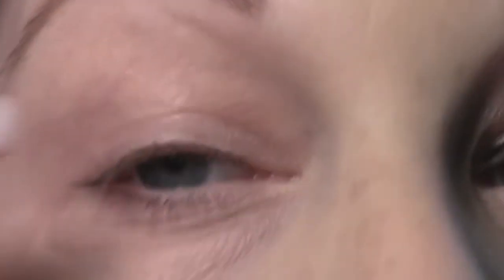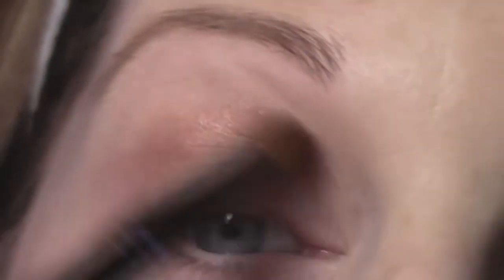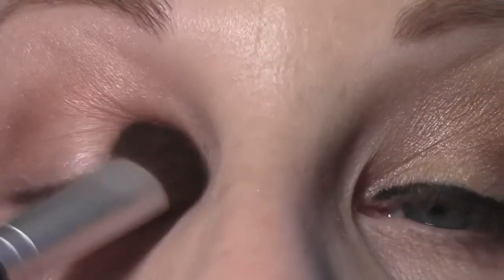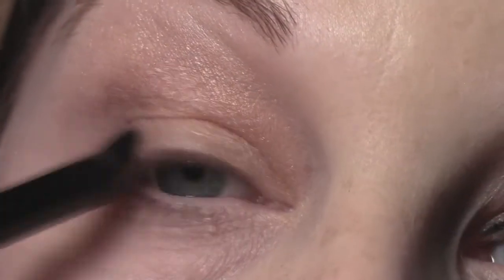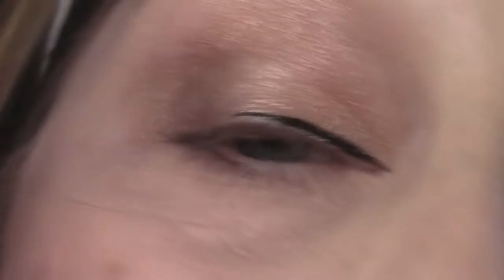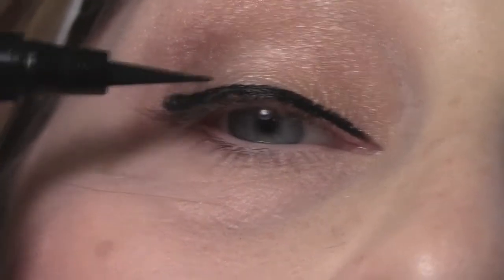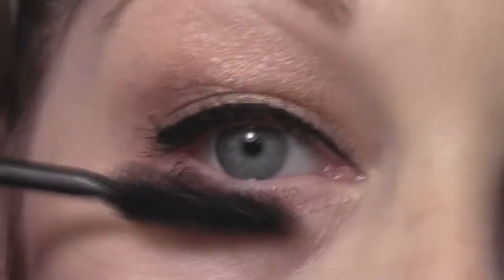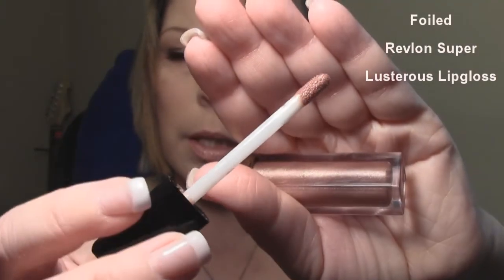Maybelline Sunlit Bronze Tutorial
My look using Maybelline's Sunset Bronze Quad.
 ~Products Used~
Urban Decay Primer Potion
Maybelline Sunlit Bronze Quad
Maybelline Master Precise Liquid Eyeliner in Black
Maybelline Colossal Mascara in Glam Black
Maybelline Powder Blush in Sierra Sand
Rimmel Lasting Finish Lipstick in Airy Fairy
Revlon Super Lusterous Lipgloss in Foiled

NEW! My Blog!!